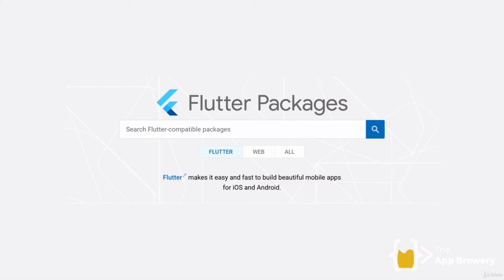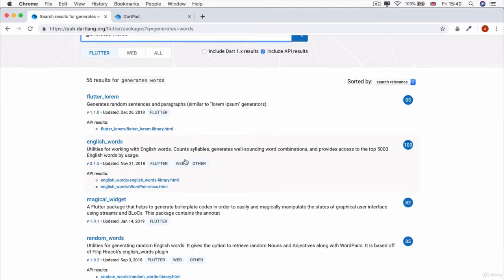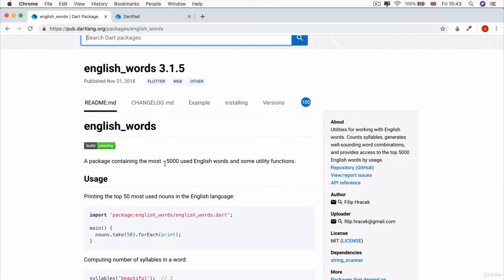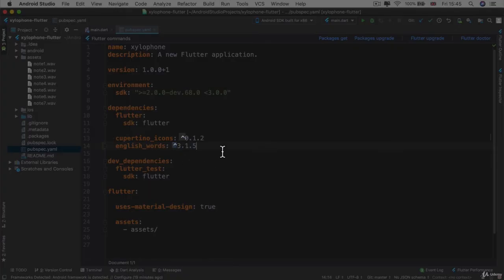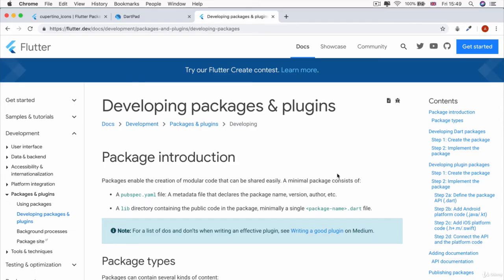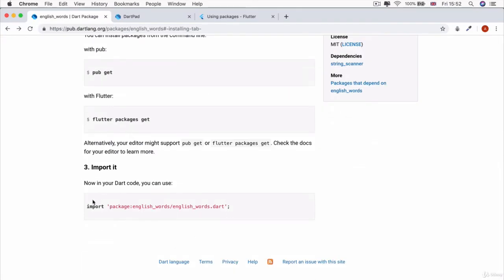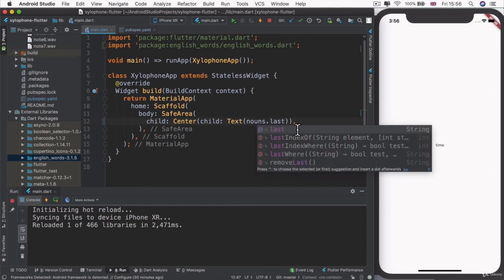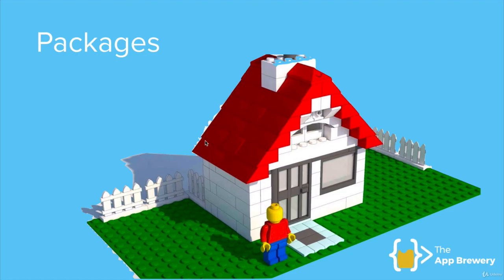Chapter - 9 || What are Flutter & Dart Packages || #41